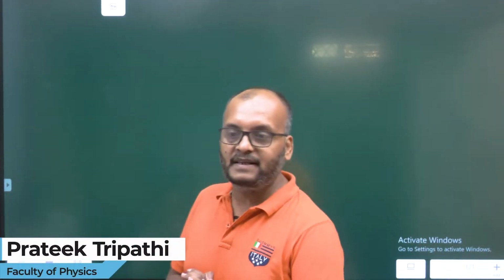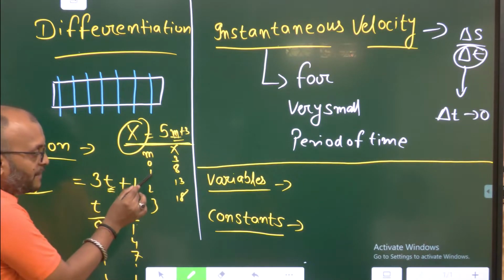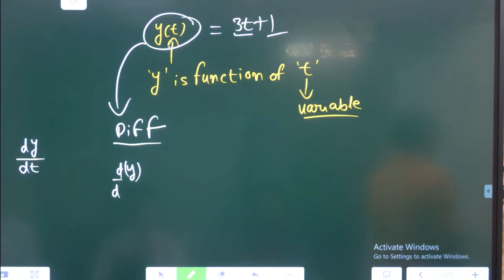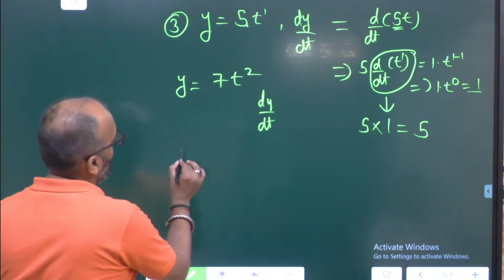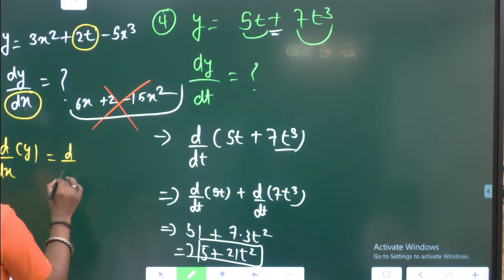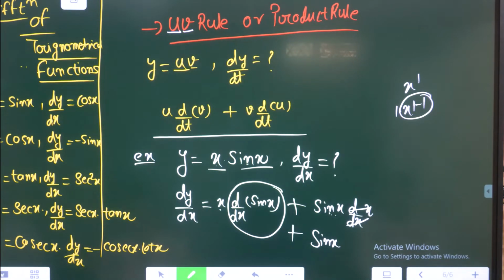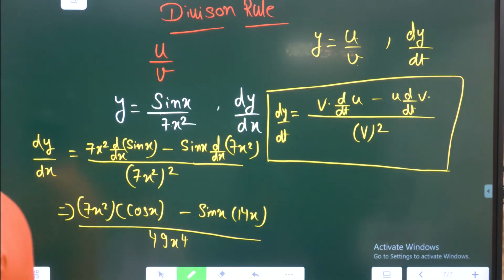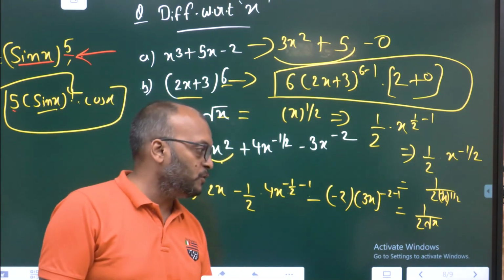What is Instantaneous Velocity? | speed & velocity | acceleration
In this video our expert Faculty at Toppers Academy Prateek Tripathi will be discussing about " Instantaneous Velocity"
Instantaneous velocity is the rate of change of position for a time interval which is very small i.e. almost zero. It is measured using SI unit ms−1. Also, instantaneous speed is the magnitude of the Instantaneous velocity.
To understand the concept better, watch this entire video.